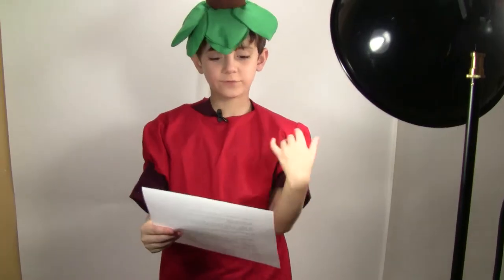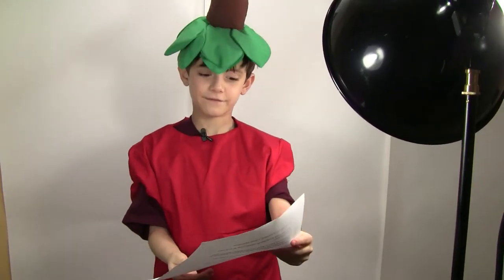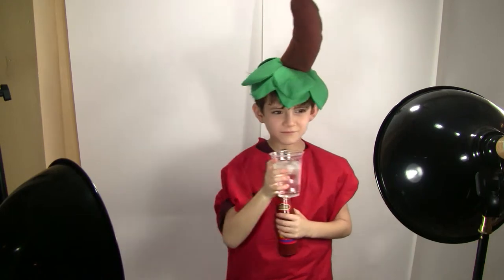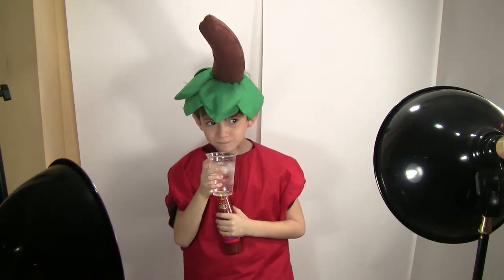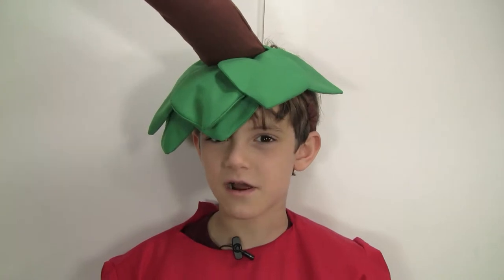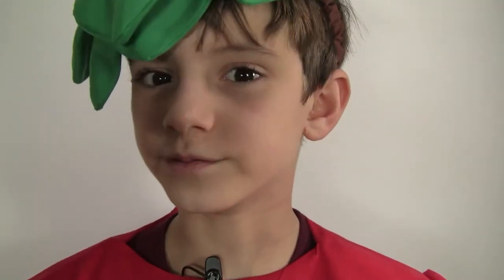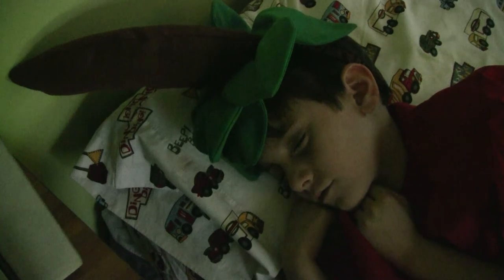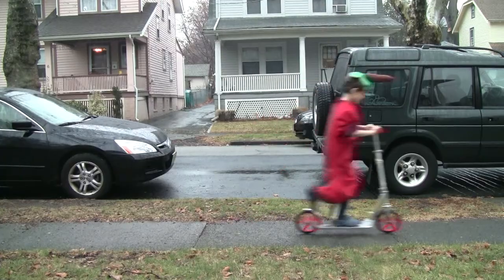Louisiana Hot Sauce video contest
Submission for Louisiana Hot Sauce video contest.

Jampy / "Trying to Play SOme Jazzy Blues"